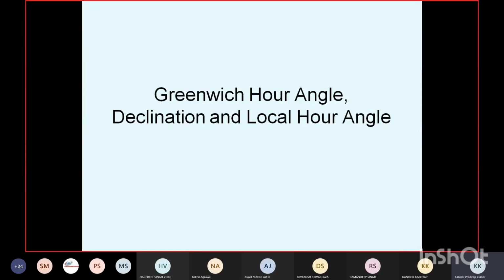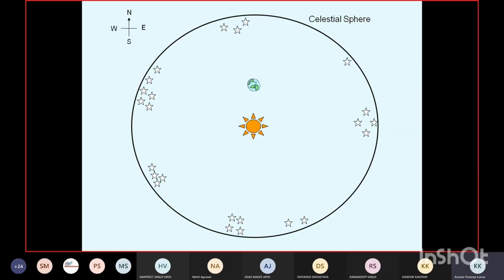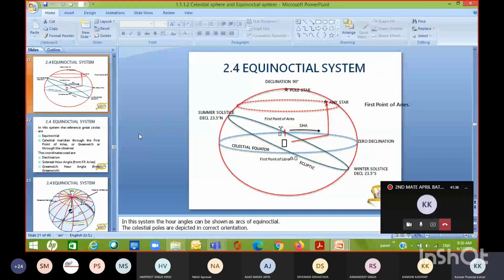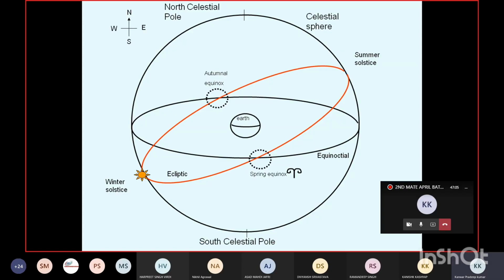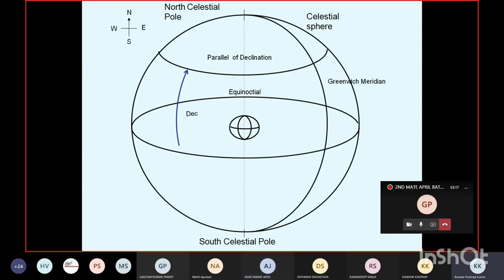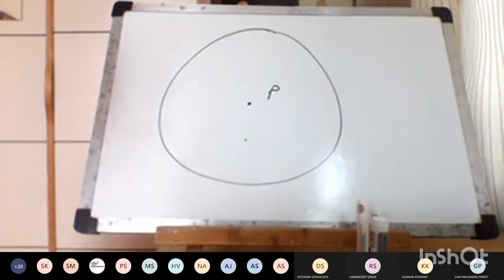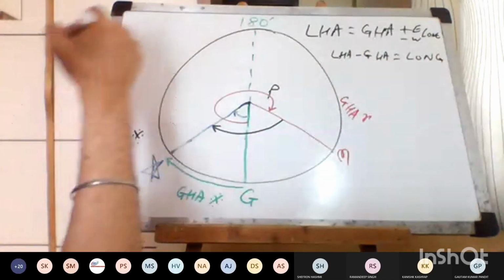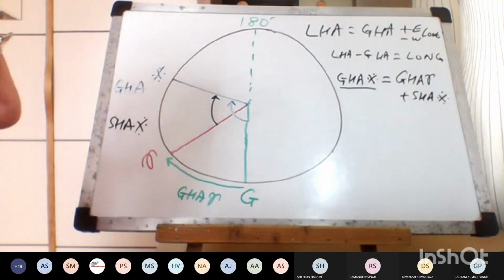Celestial Navigation Theory Part 11